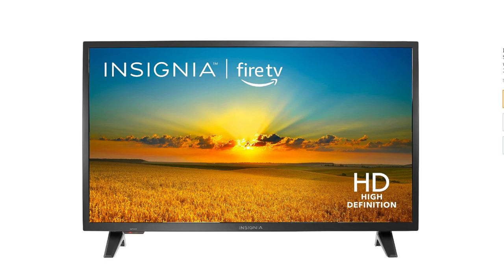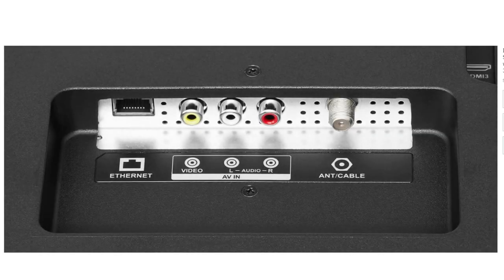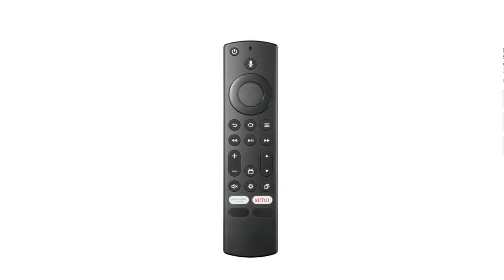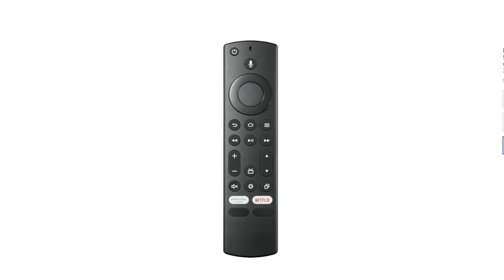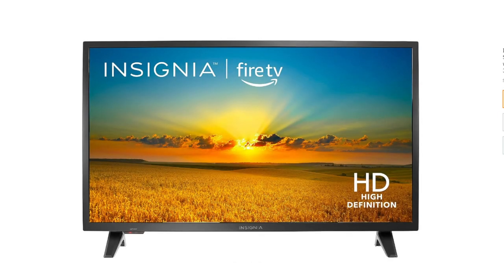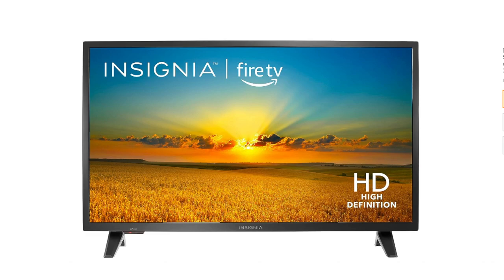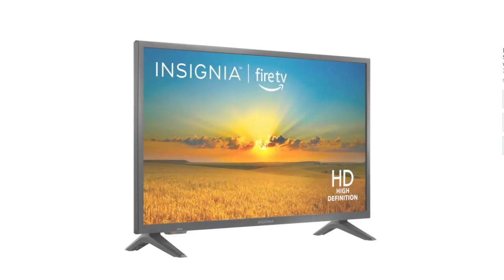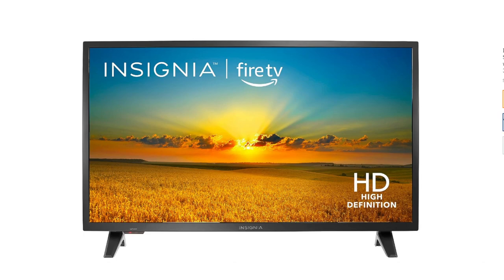INSIGNIA 32 inch Class F20 Series Smart HD 720p Fire TV with Alexa Voice Remote NS 32F201NA23 2022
INSIGNIA 32-inch Class F20 Series Smart HD 720p Fire TV with Alexa Voice Remote | NS-32F201NA23 | 2022 Model
Brand INSIGNIA
Supported Internet Services Netflix, Apple TV+, Prime Video, Disney+, Hulu, Sling TV, YouTube, HBO Max, Spotify, Peacock, ESPN+
Display Technology LED
Product Dimensions 8.3"D x 28.9"W x 19"H
Resolution 720p
Refresh Rate 60 Hz
Special Feature Screen Mirroring
Model Name F20 Series
Included Components Stand Included,AC power cable
720p resolution View your favorite movies, shows and games in high definition.
Alexa voice control - The Alexa Voice Remote lets you easily control your entertainment, search across apps, switch inputs, and more using just your voice. Press and hold the voice button and ask Alexa to easily find, launch, and control content, and even switch to cable.
Fire TV experience built-in - Watch over 1 Million streaming movies and TV episodes with access to tens of thousands of channels, apps, and Alexa skills.
Supports Apple AirPlay - Share videos, photos, music and more from an Apple device to your TV with the touch of a button.
Supports HDMI ARC - Sends audio directly from the HDMI jack to a compatible soundbar or AV receiver, removing the need for an extra cable.